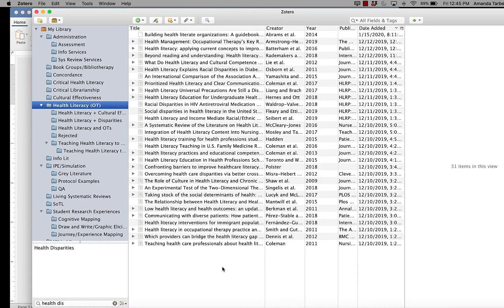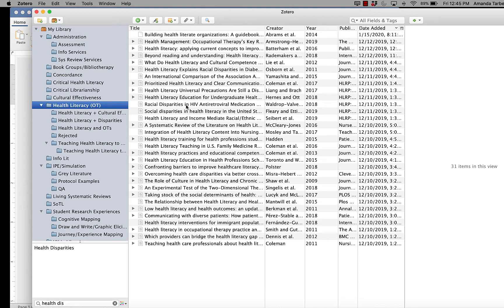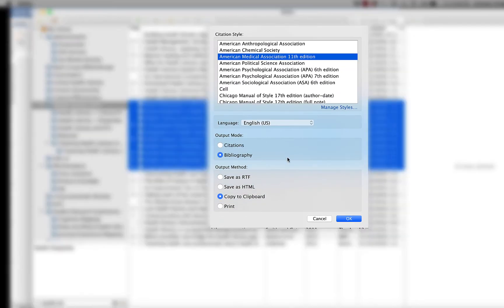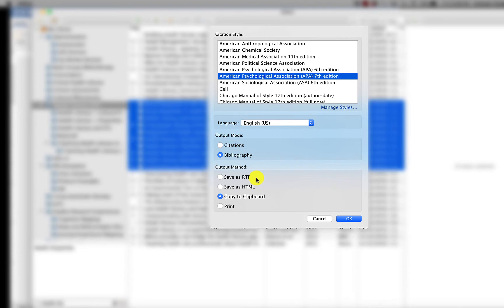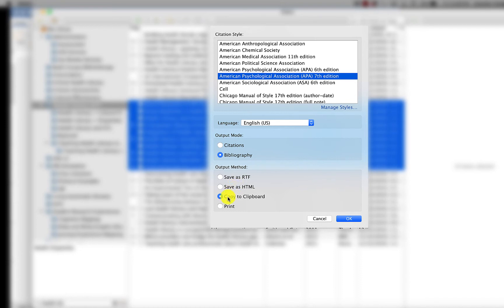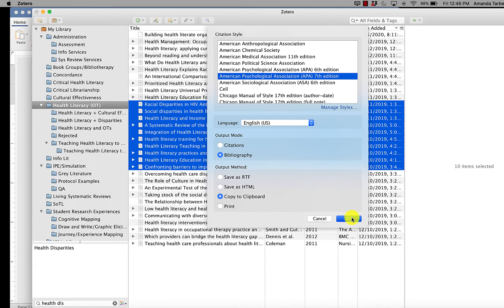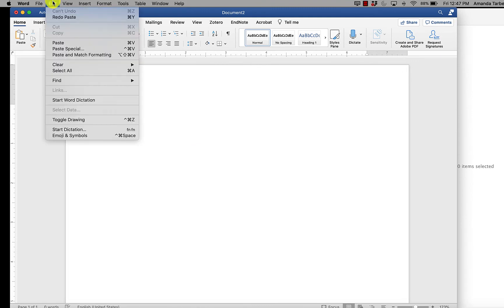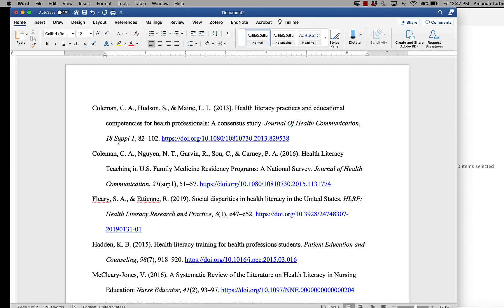Creating a Bibliography in Zotero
How to quickly create a bibliography in Zotero that you can copy and paste into a document or e-mail. From the Bellack Library's Zotero Workshop.